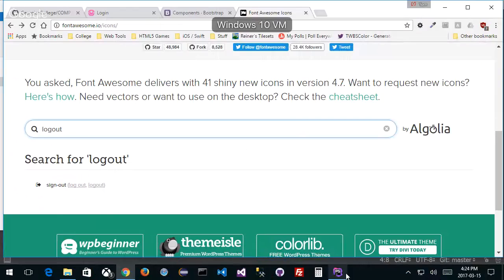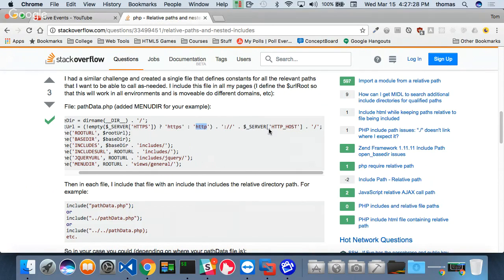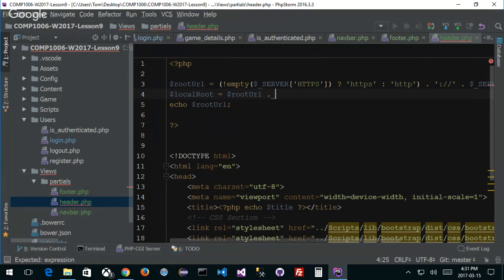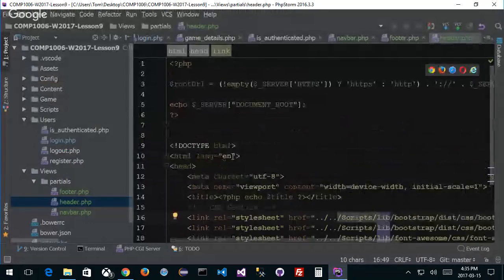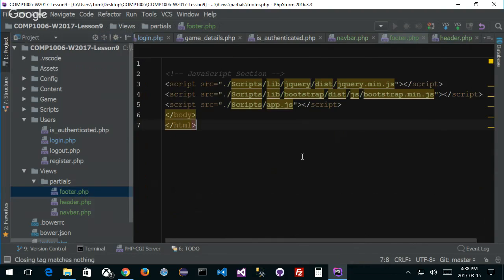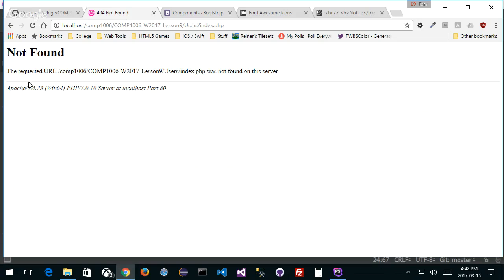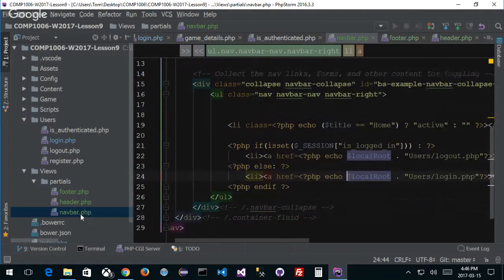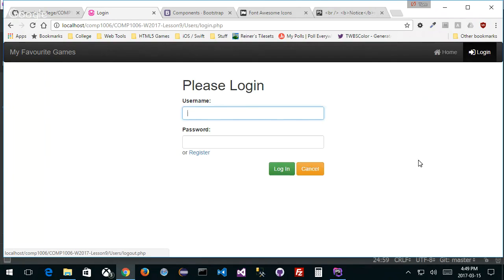COMP1006 - W2017 - Lesson 9 - Part 2 - Broadcast